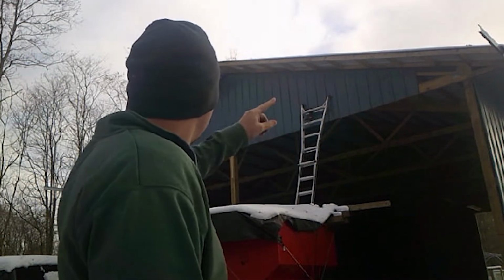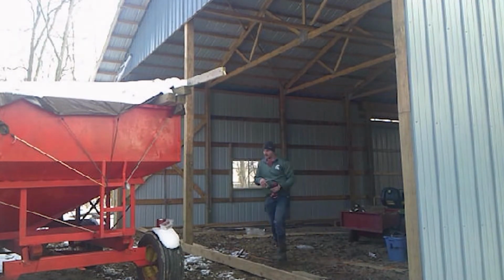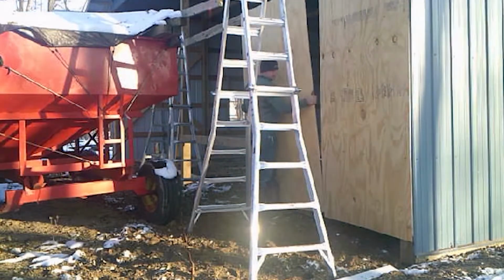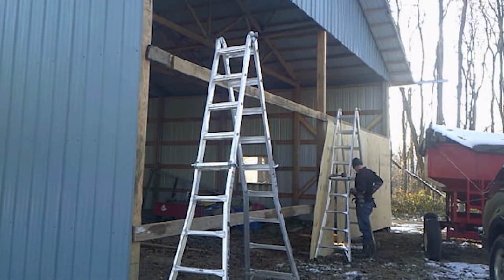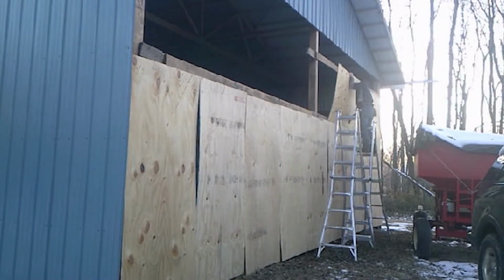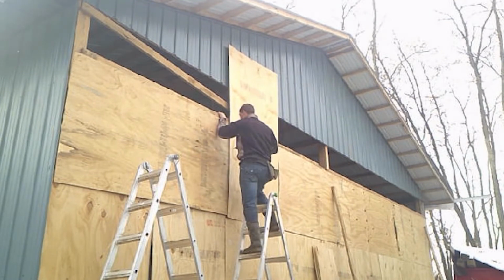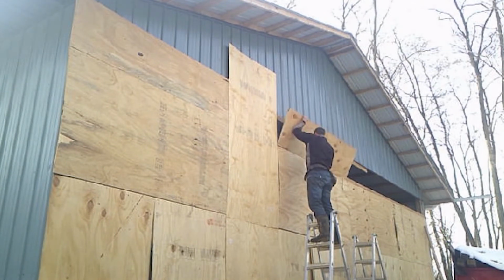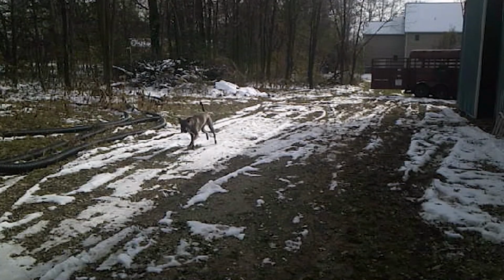Starting a Family Farm The Barn pt 15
When we decided starting a family farm. We really did not know if we would put the videos onto YouTube. It was going to be more for us and with this whole experience of people really showing us the support that they have we have decided to keep it going with our whole experience with 4H coming up.  This will be our second year in the program and the kids just love it.  YouTube was mainly going to be a repository for us and a way to keep our memories safe.
This is C.F.F.